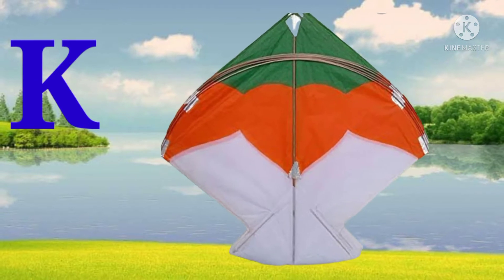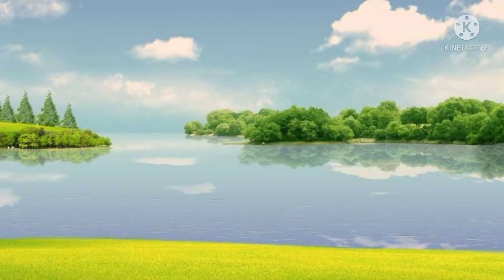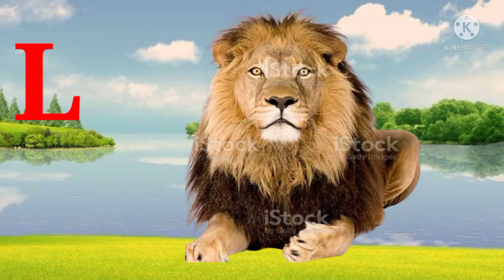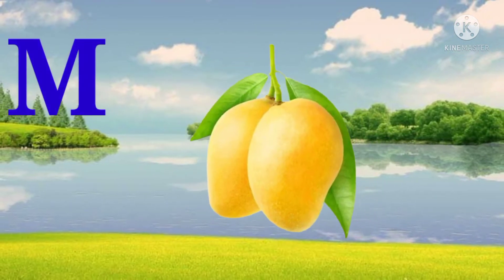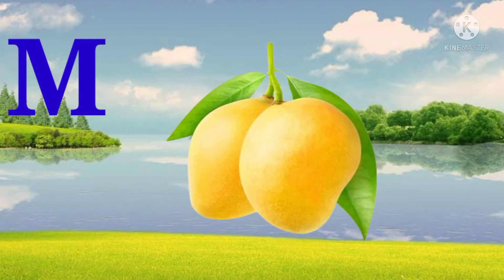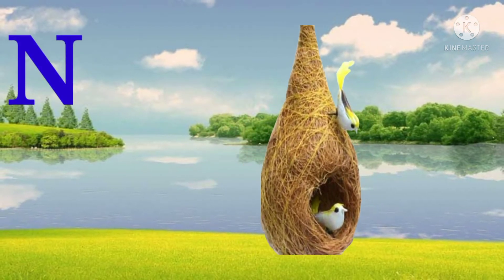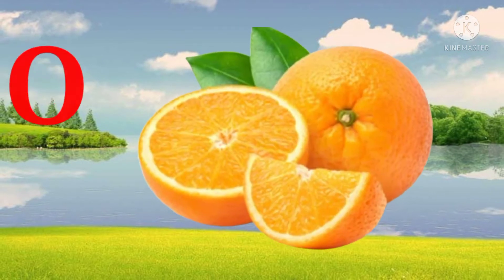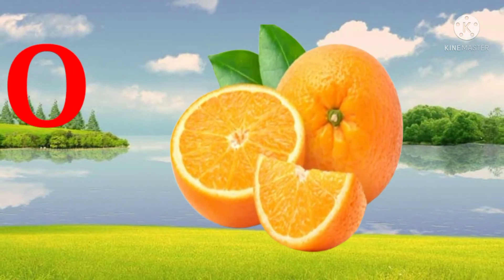a for apple b for ball, a se anar aa se aam, अ से अनार क से कबूतर, abcd song, alphabets,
Hiii Friends
A for Apple | a for apple
B for Ball | b for ball
C for cat | c for cat
D for Dog | d for dog
E for Elephant | e for elephant
F for Fish | f for fish
G for Goat | g for goat
H for Hen | h for hat
I for ice cream | I for lgloo
M for Mango | m for lamp
S for Sun | s for ship
T for Tree | t for tricycle
U for Umbrella | u for unicycle
V for Van | v for vase
W for Watch | w for watch
Abcd phonics song, A B C D E F G H I J K L M N O P Q R S T U V W X Y Z,